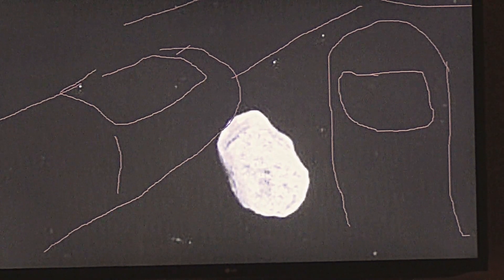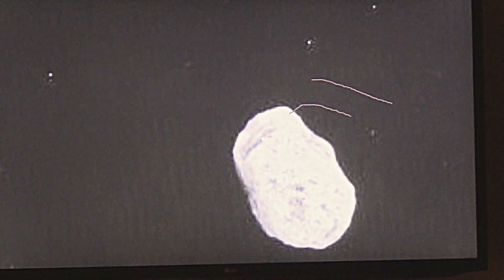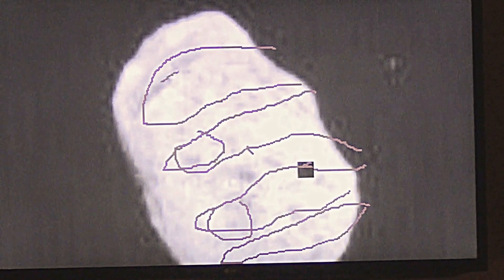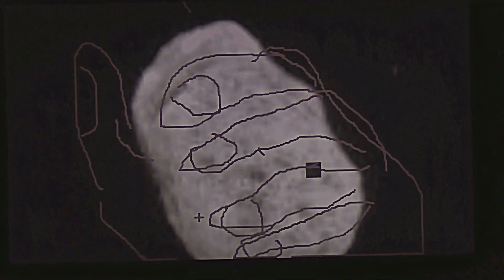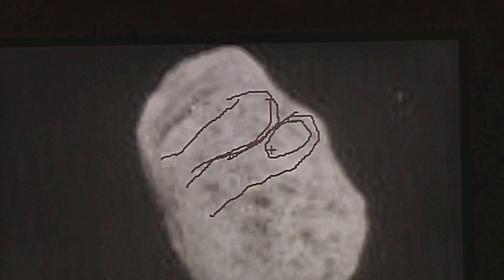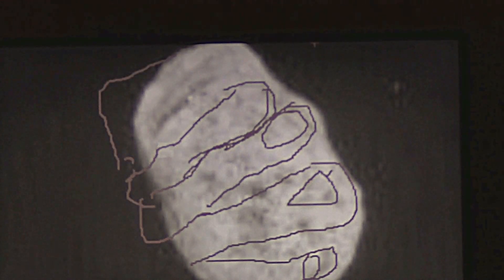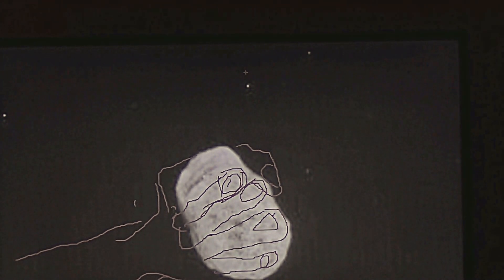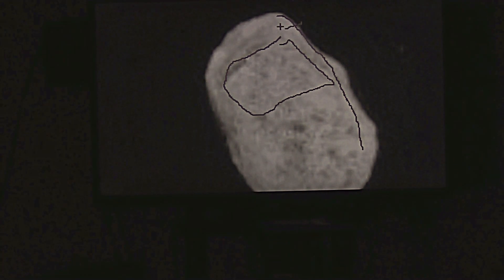Hyperion moon is a hand shape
Like all the objects in the space around the Solar System